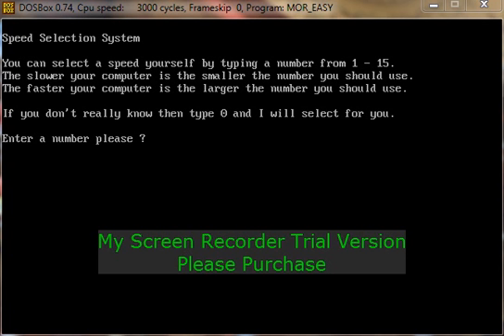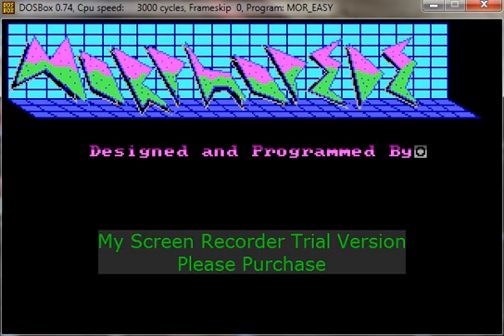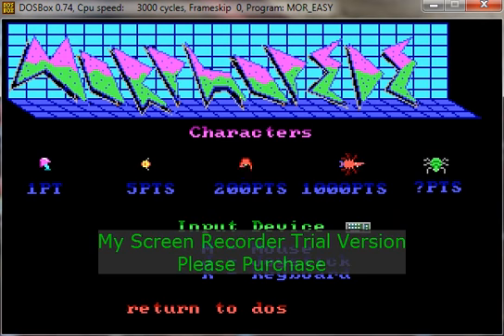Morphopede IBM PC 1984-6ish ish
A play demo of a game I wrote 20+ years ago for the Atari Software Source. Centipede was my favorite game at the time, and there was a really good version on the Atari 800 that was floating around at the time called "Myriapede" that was vastly better than "Atari's" version. I was google'ing and found the original developer of Myriapede Landon Dyer, and thought he might like to see my version (made a few years later on the IBM PC). But, it was his version that really motivated me to make one for the PC that was better than anything out there. Even though the Atari 800 was my machine of choice at the time, it was a lot more challenging writing anything decent on the IBM PC with its CGA/EGA graphics at the time! So, I made this video and sent it to Landon, as an homage to Myriapede :)